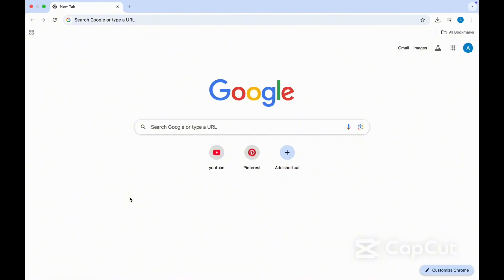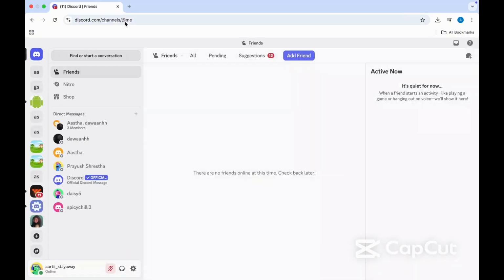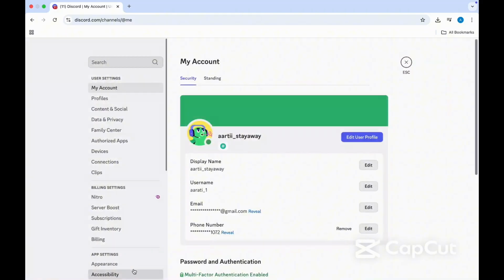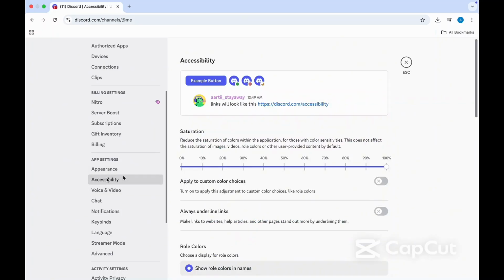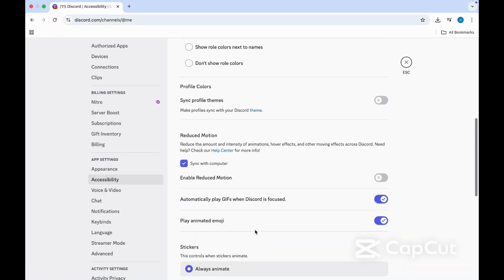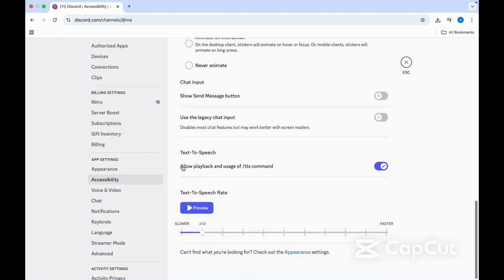How to Turn Off Text to Speech on Discord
How to Turn Off Text to Speech on Discord (2025)! Want to disable text-to-speech notifications on Discord so you can enjoy chatting without audio interruptions? This video will guide you through the simple steps on how to turn off text to speech on Discord quickly and easily. Whether you’re asking, “How do I disable text to speech on Discord?” or need help with customizing your Discord settings, this tutorial has you covered. Learn how to manage your text-to-speech preferences and chat the way you want. Watch now to see how to turn off text to speech on Discord today!

Timestamps:

00:00 How to Turn Off Text to Speech on Discord
00:10 How Do I Disable Text to Speech on Discord?